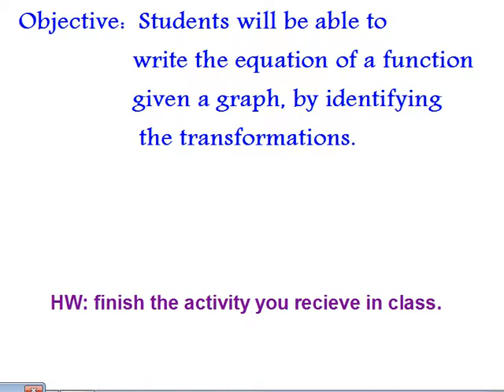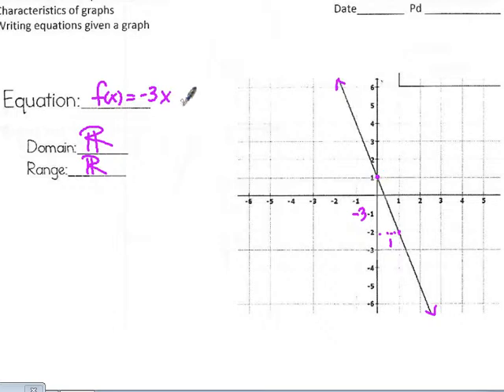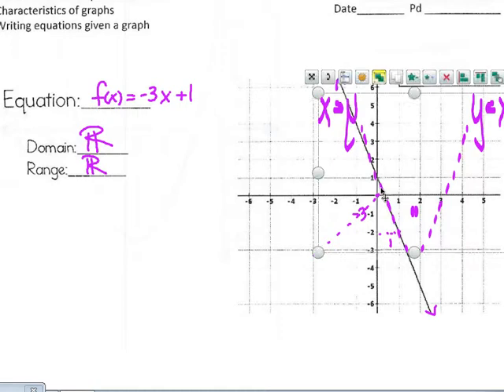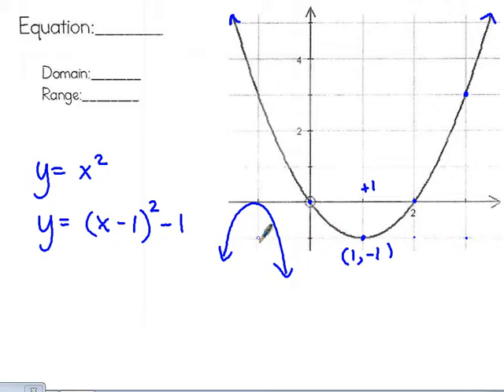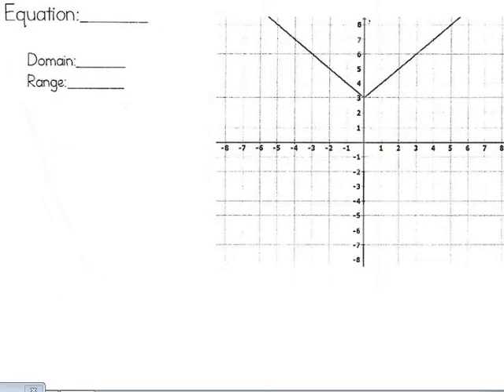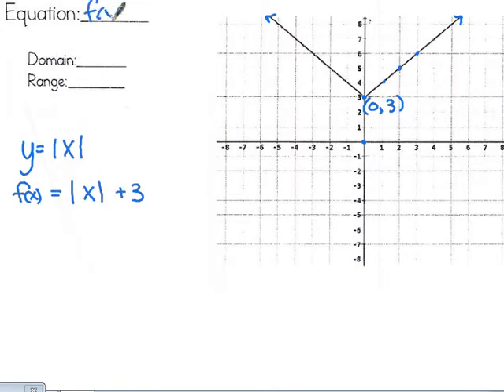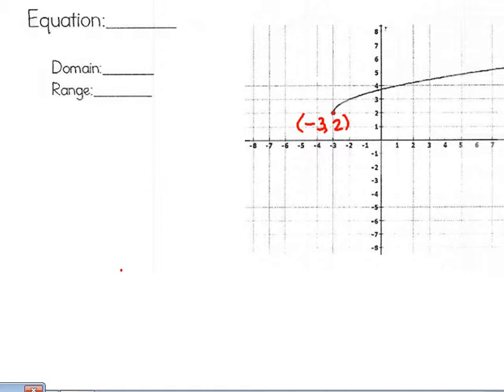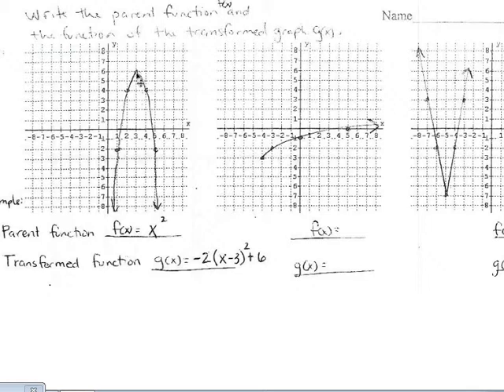10 10 13 Write the equations given graphs